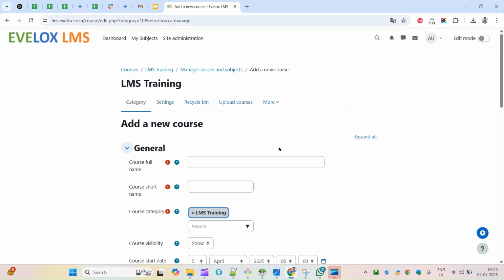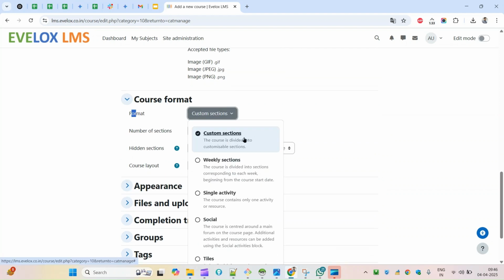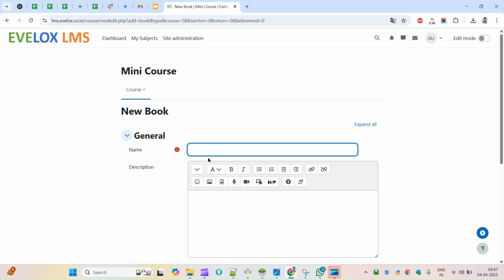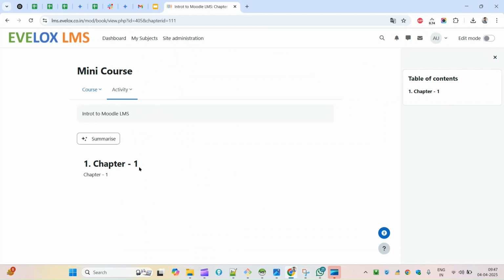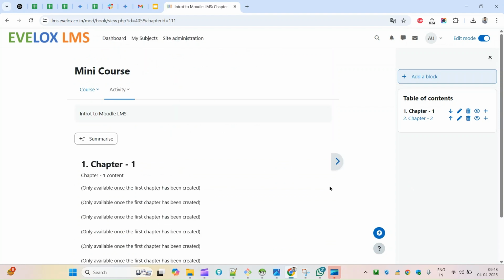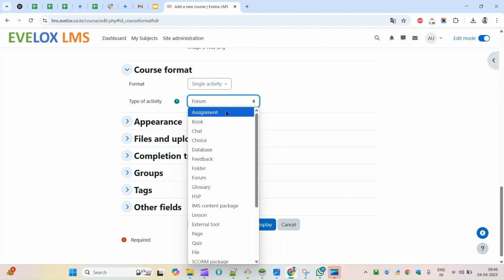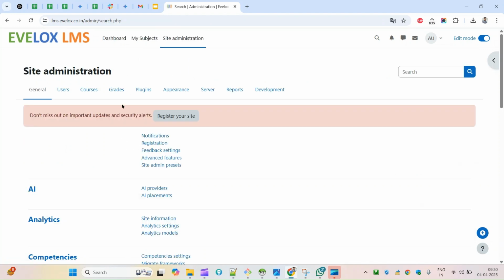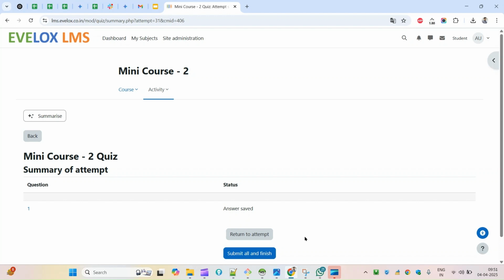Moodle Mini Courses: Tips & Tricks 🤞🥳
Moodle Mini Courses: Mastering the Art of Success